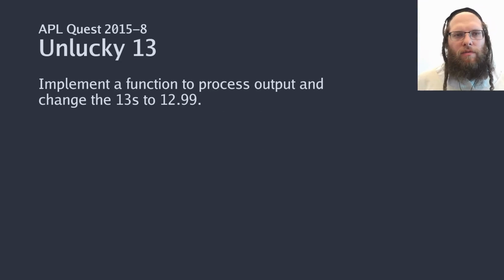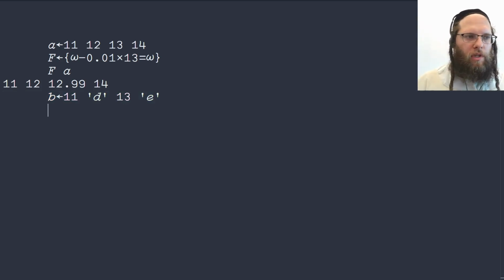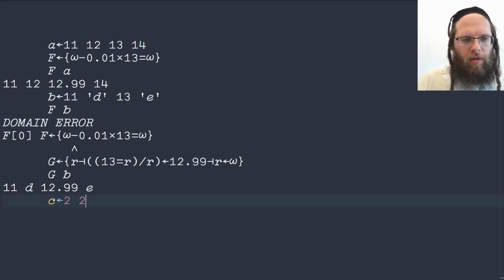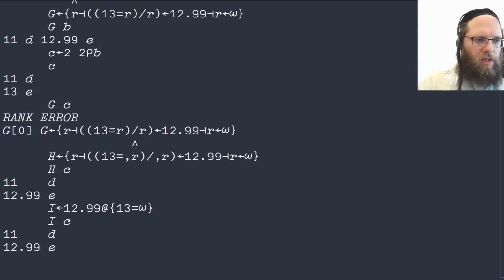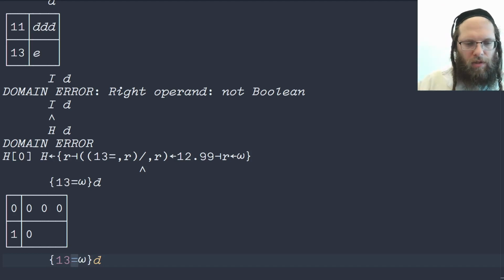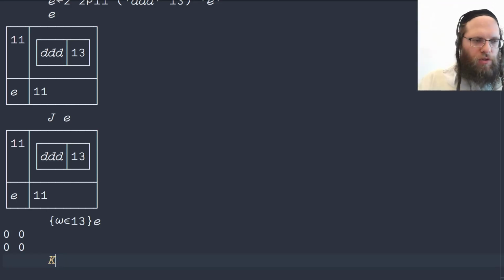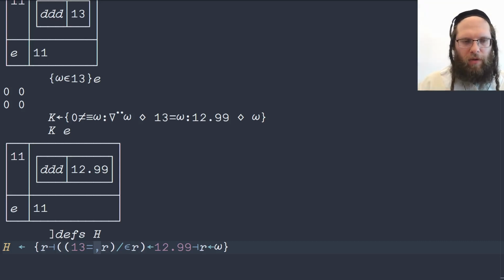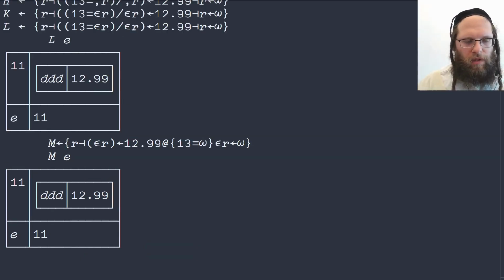Unlucky 13 (APL Quest 2015-8)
Implement a function to process output and change the 13s to 12.99.